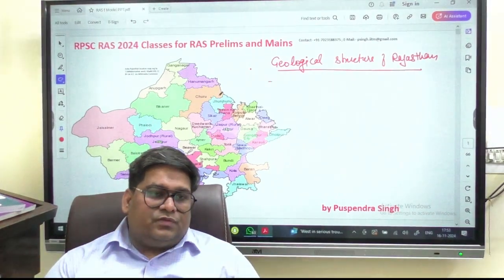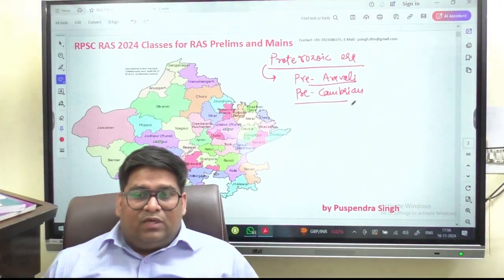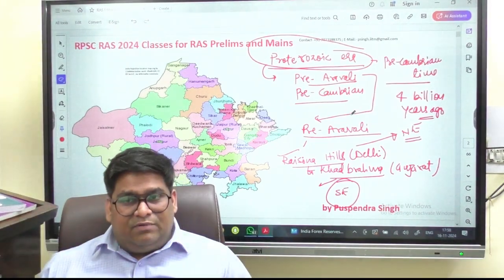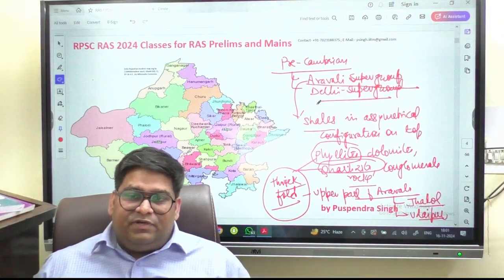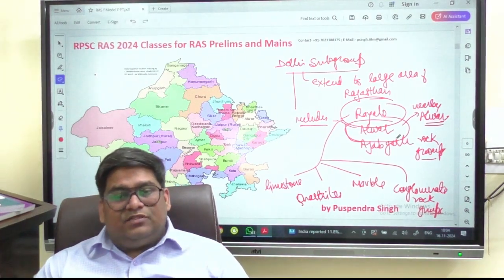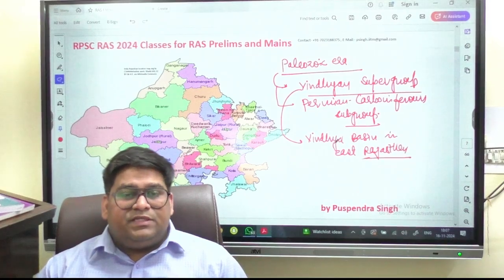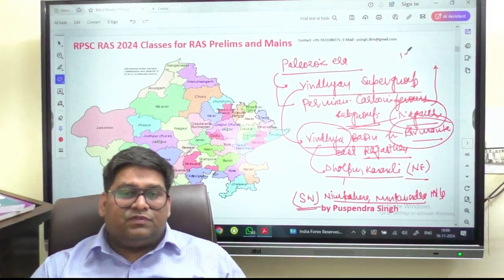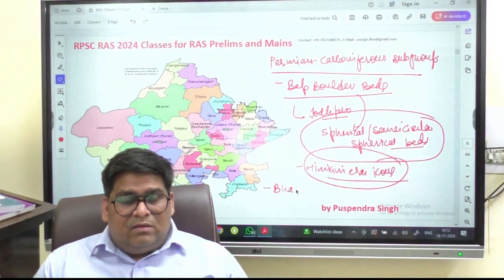Geological structure of Rajasthan Lecture#5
Geological stricture of Rajasthan

Source of Map of Rajasthan
Wikimedia Commons